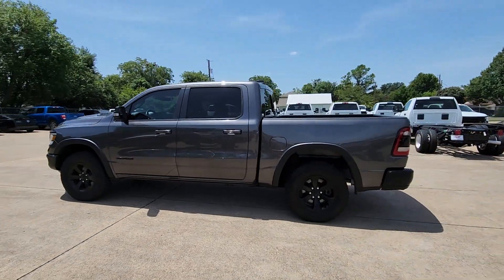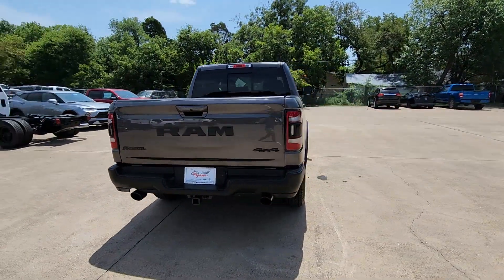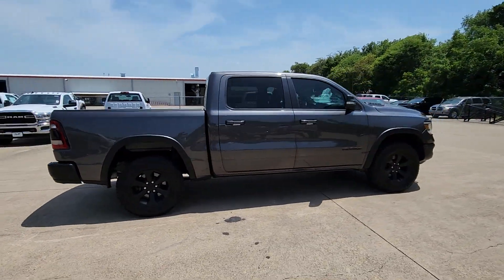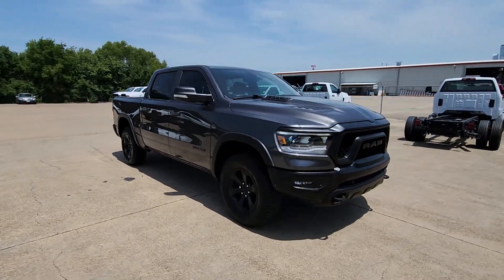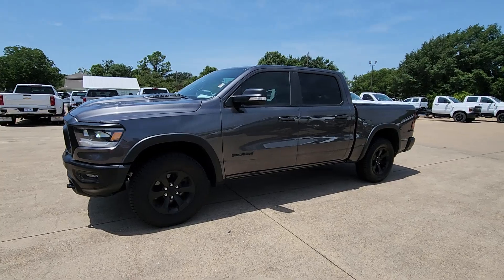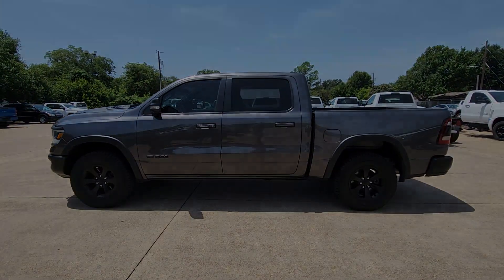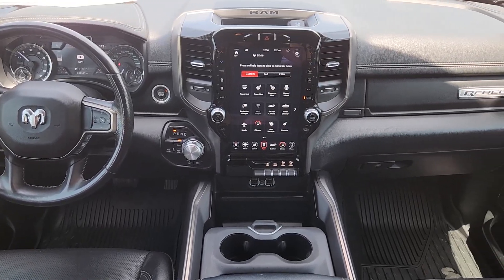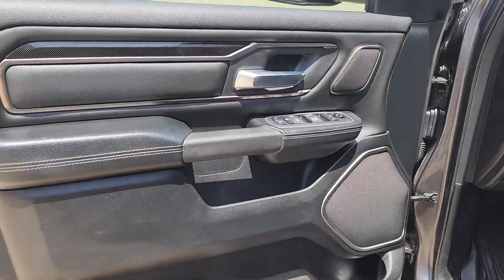2021 Ram 1500 Rebel TX Ennis, Palmer, Garrett, Ensign, Rice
Pre-Owned 2021 Ram 1500 Rebel available at Pegasus CDJR located in 305 S I 45 , Ennis, TX, 75119. Servicing the Ennis, Palmer, Garrett, Ensign, Rice area.
Please mention the stock RX00419 when you contact the dealership for this vehicle.

This could be the car for you, the  2021  Ram 1500.  The Ram 1500 delivers gritty towing capability, passenger-focused comfort and safety features, and surprising fuel efficiency. The following are some of this vehicles highlighted options: Keyless Entry, Fog Lamps, Heated Mirrors, Satellite Radio, Back-Up Camera, Electronic Stability Control, Aluminum Wheels, Bluetooth® Connection, Alarm, Steering Wheel Audio Controls. Control the controllables in the strong, dependable, and comfortable Ram 1500. Test drive it today.